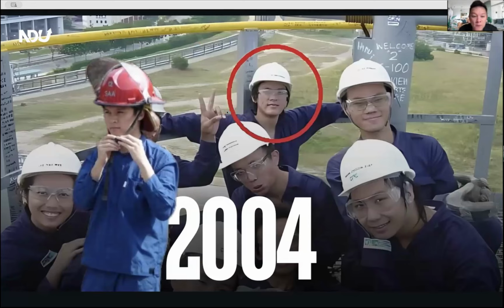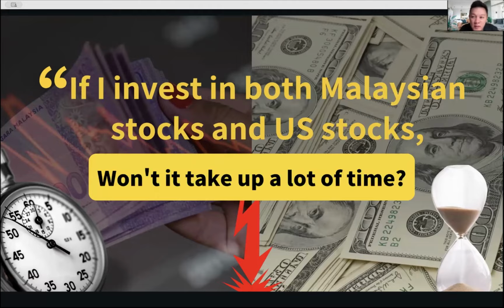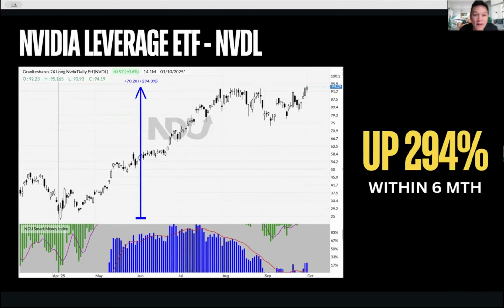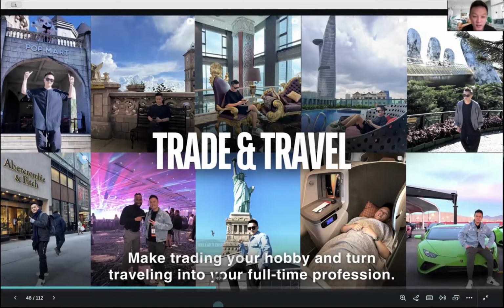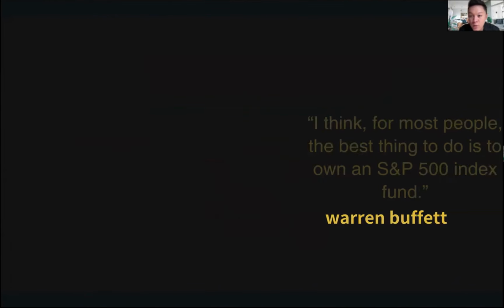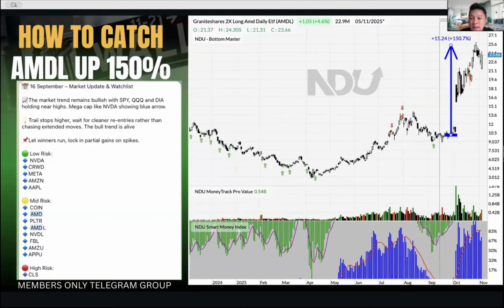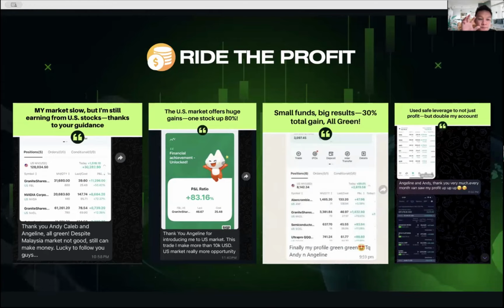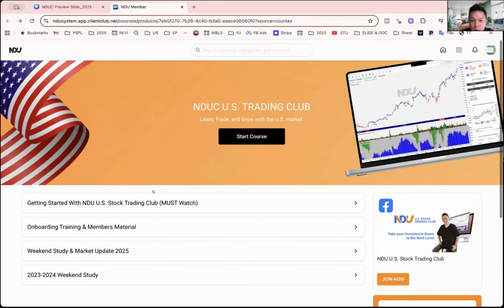The 3-Step Formula to Profit Consistently in the Stock Market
🔥 Want to trade the U.S. market like a pro?
Learn how smart money moves, spot big trends early, and trade with confidence.